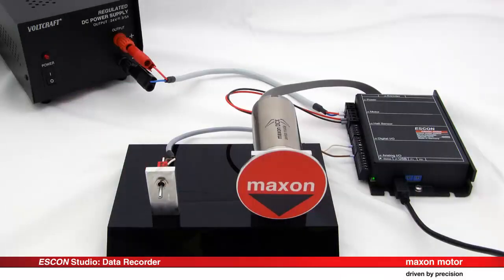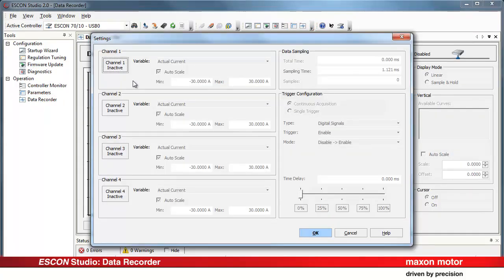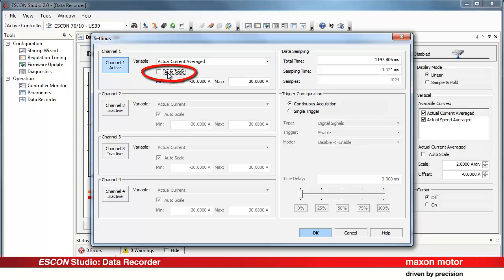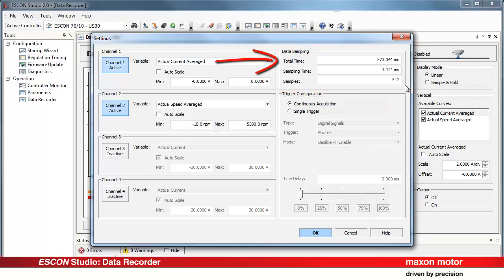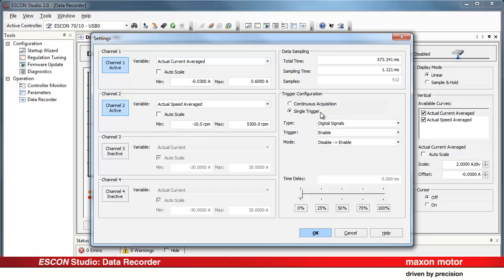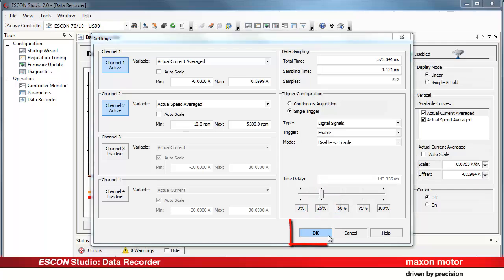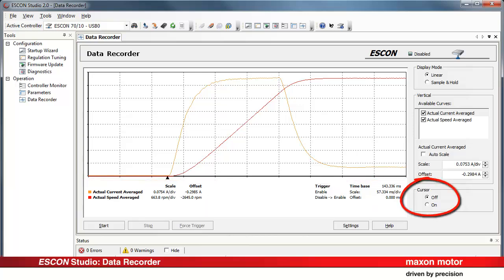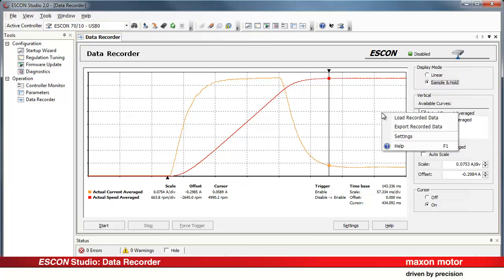ESCON Studio: Data Recorder Tool (中文字幕)